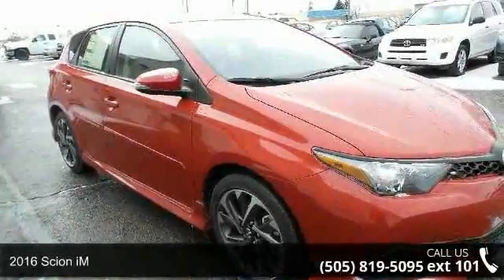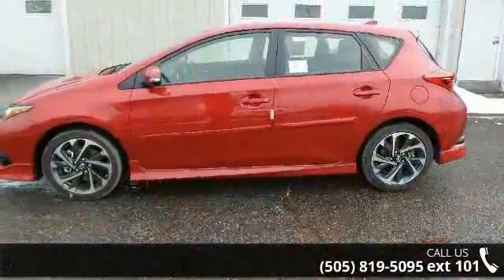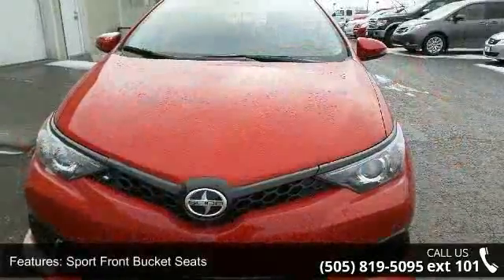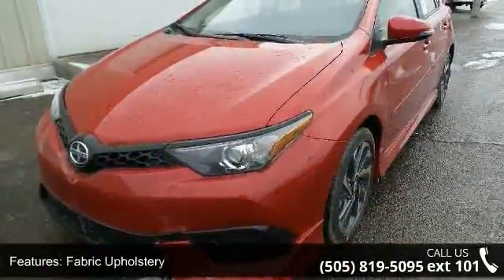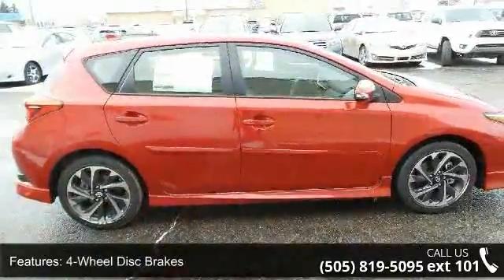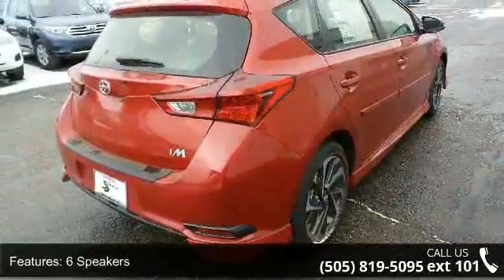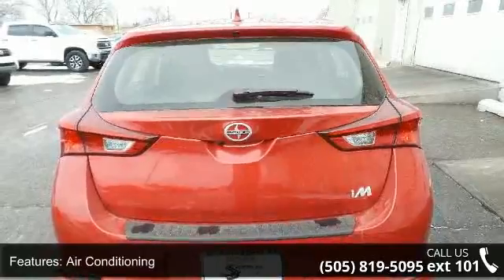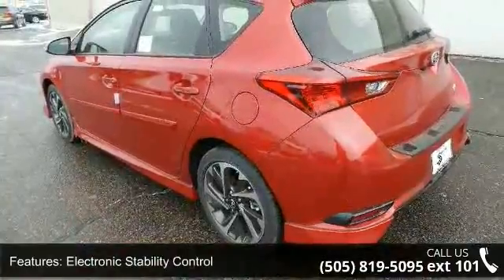2016 Scion iM - Toyota of Santa Fe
2016 Scion iM Condition: New Transmission: 6-Speed Manual Exterior Color: Red Interior Color: Black Doors: 4 Stock: GJ508919 Cylinders: 4